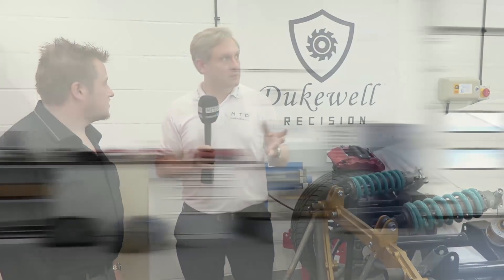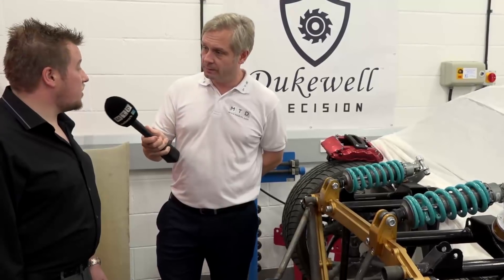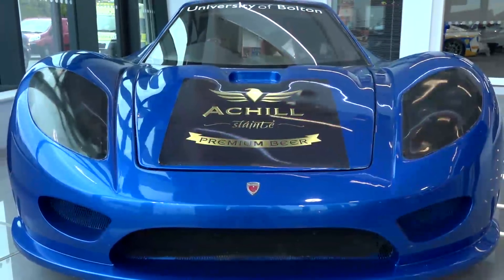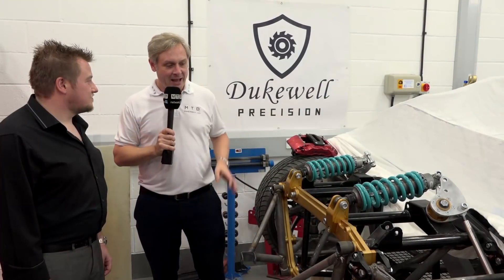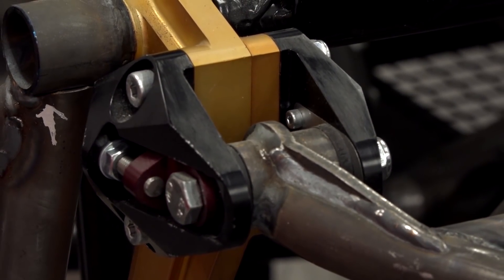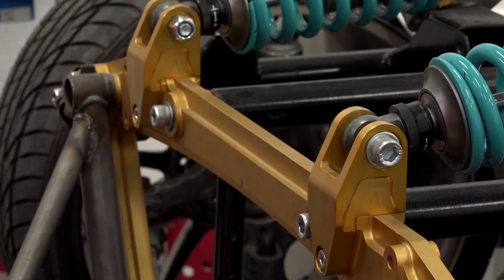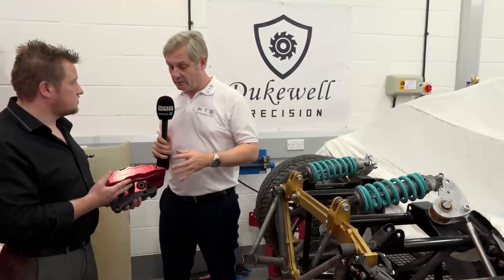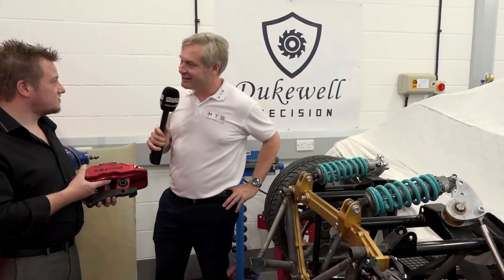Dukewell Precision – Super Engineer and Super Car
Dukewell Precision showcase some of their work and their close involvement with Bolton University.

Part of their relationship is the manufacture of the new Keating Supercar, the Berus – don’t blink as you will miss it travelling at 380mph